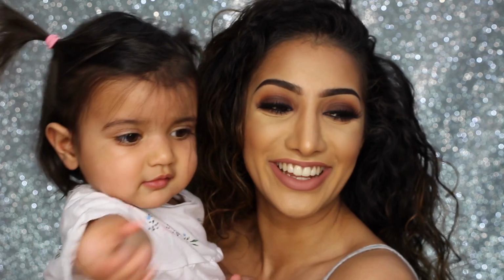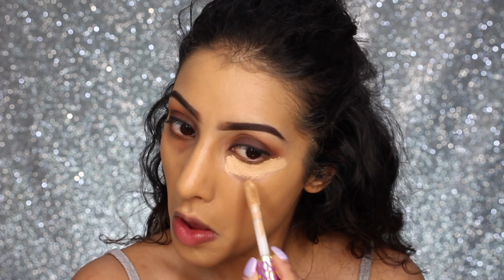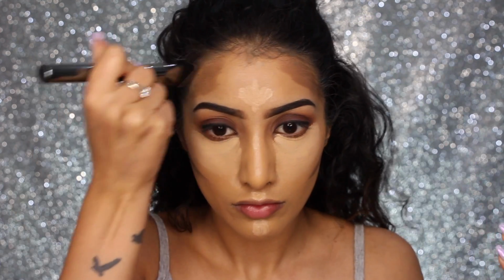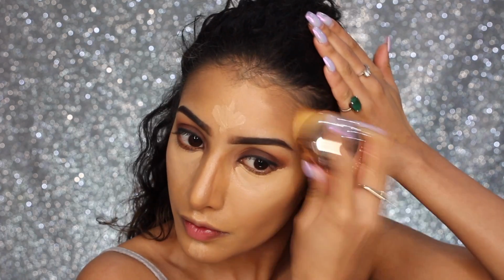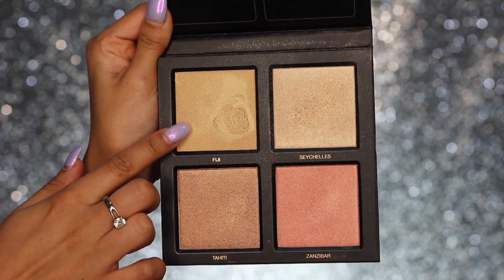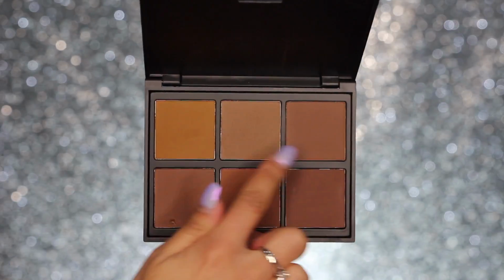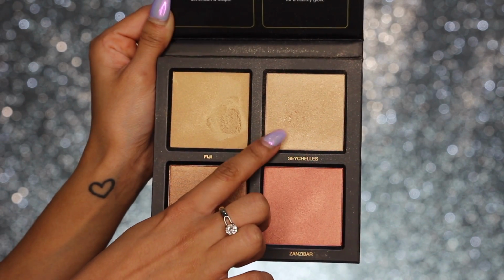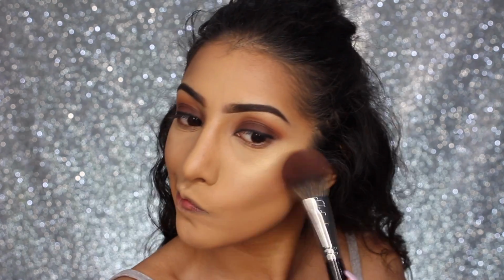How To Highlight + Contour - Cream+Powder - Warm Skin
*LIKE THIS VIDEO - LETS GET TO 500!*

Lipstick - Huda Beauty Liquid Matte - Venus